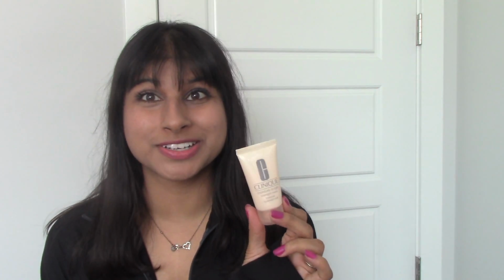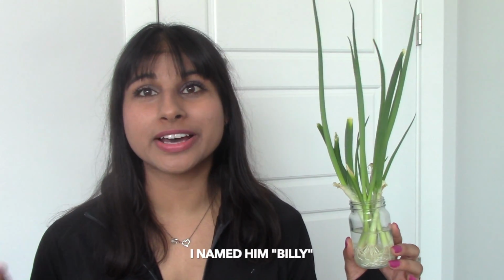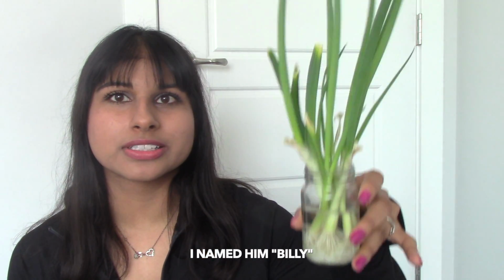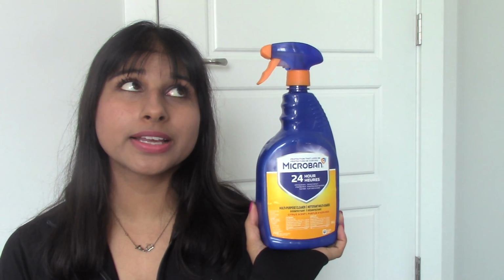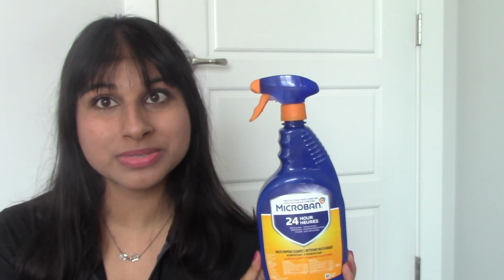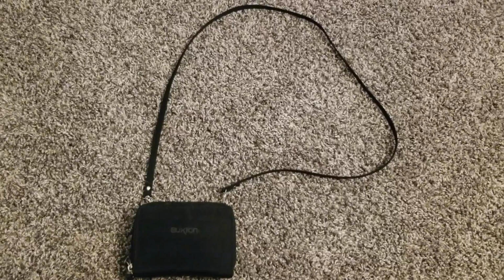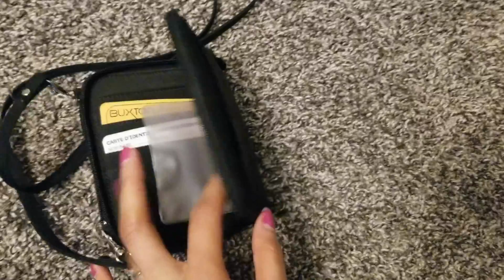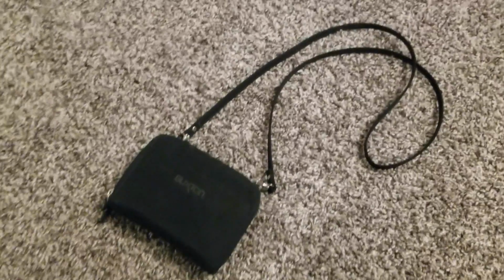Spring Favourites!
Hey friends!! Here are some of my favourite things this spring!